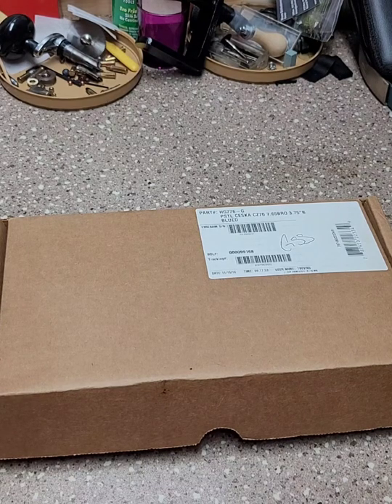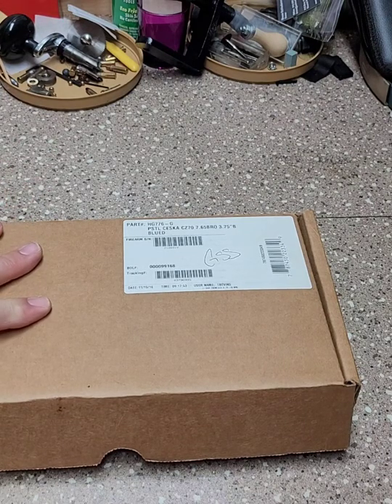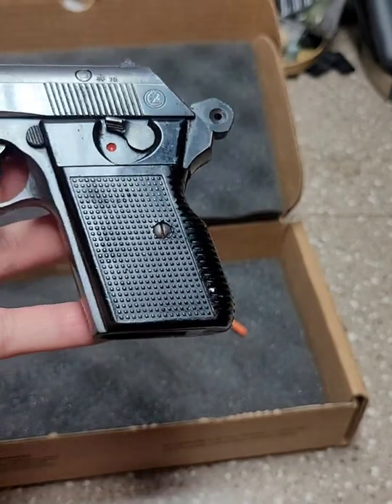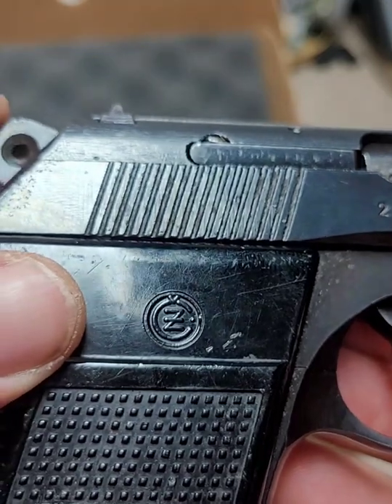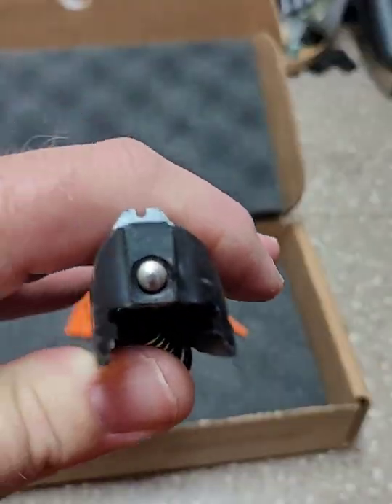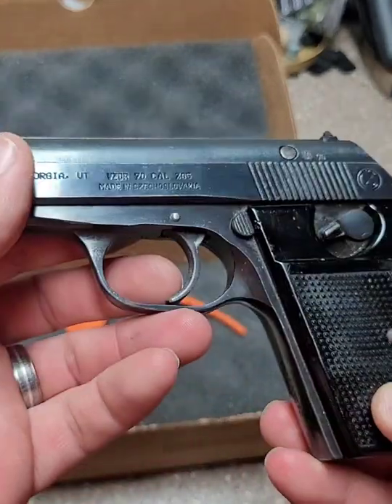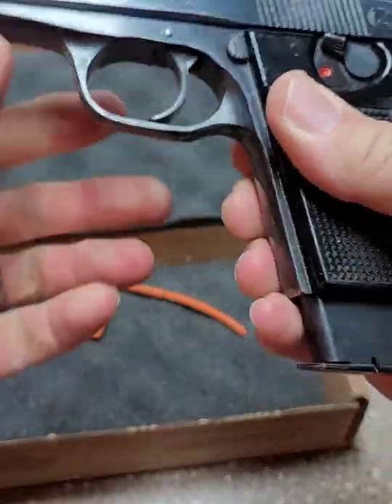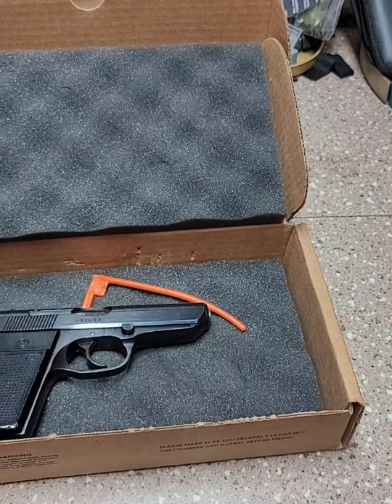CZ 70 surplus gunsmith special